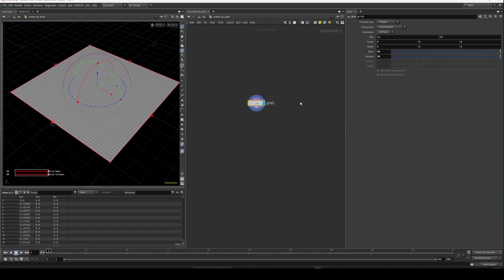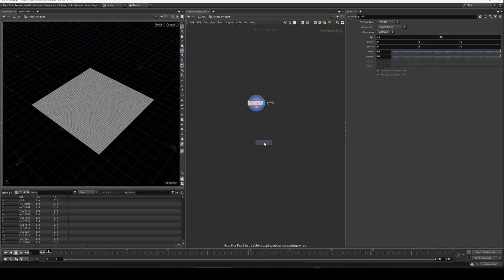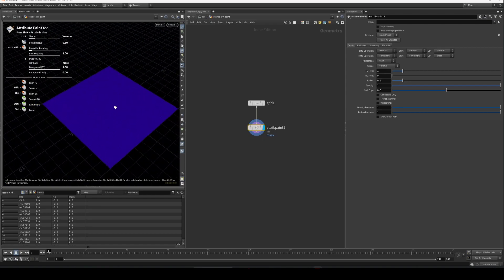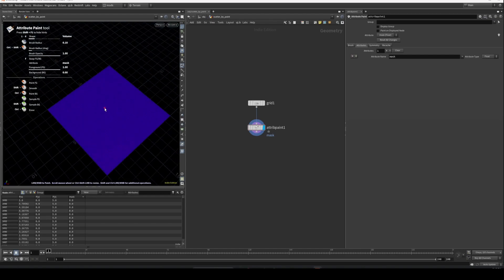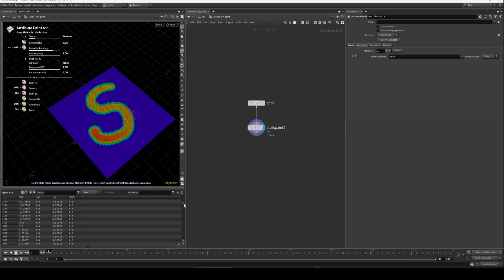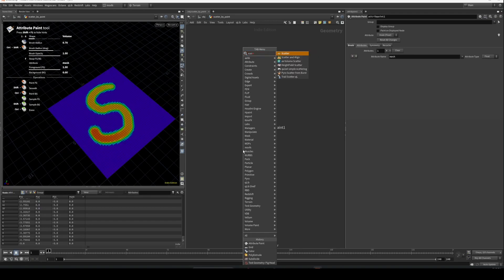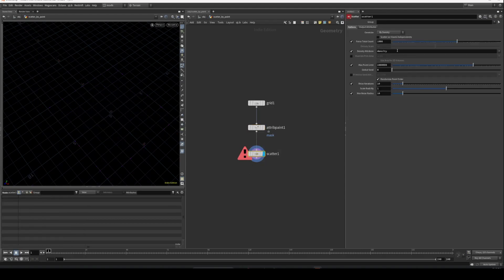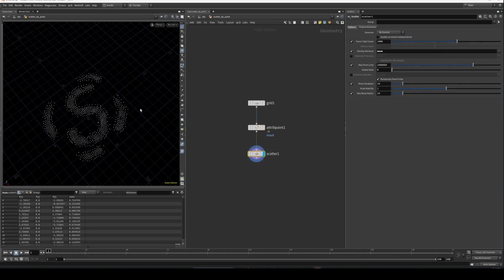All About Scattering - 002 - Scatter By Painting On Surface - Houdini Tutorial Beginners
Scatter By Painting On Surface - Houdini Tutorial Beginners

This video is one of the videos in our series of videos "All About
Scattering In Houdini" I have made this as a playlist so that you can watch them with ease!

_______TAGS_________